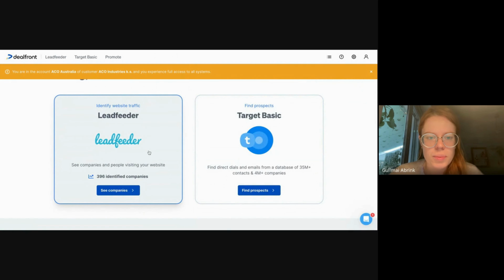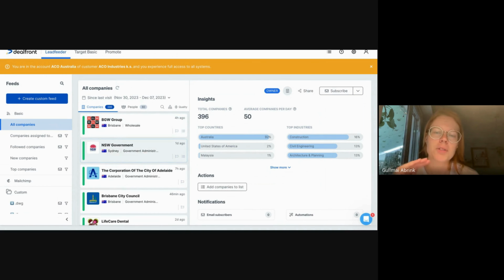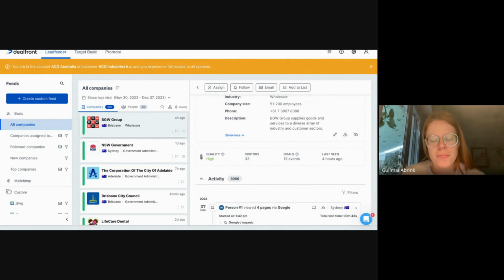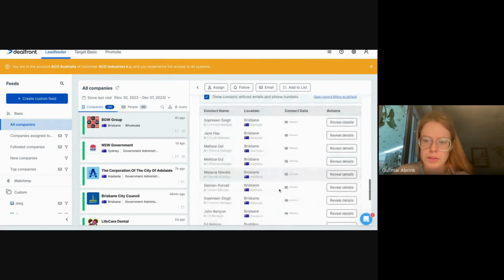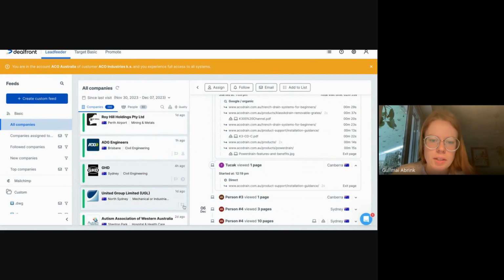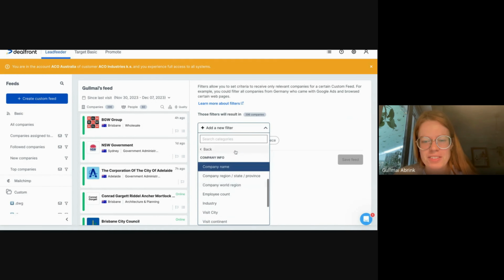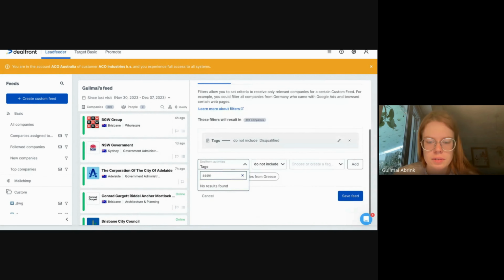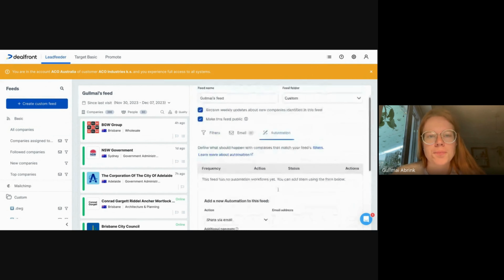Dealfront sales training video